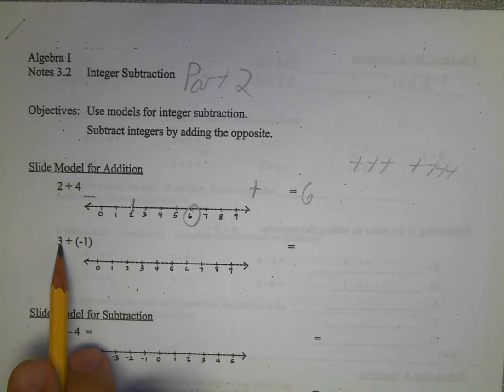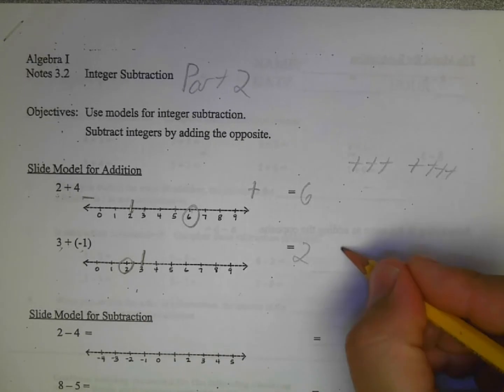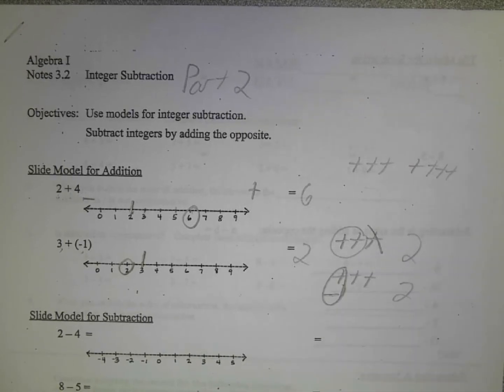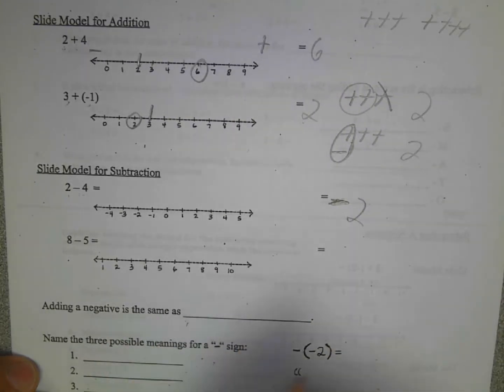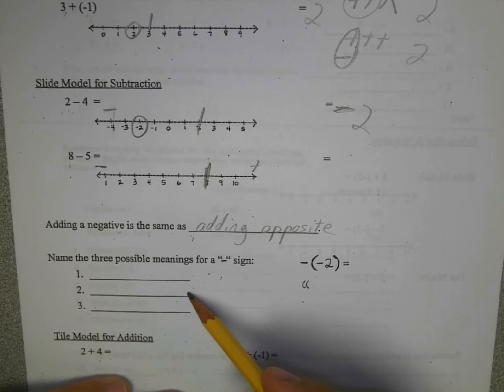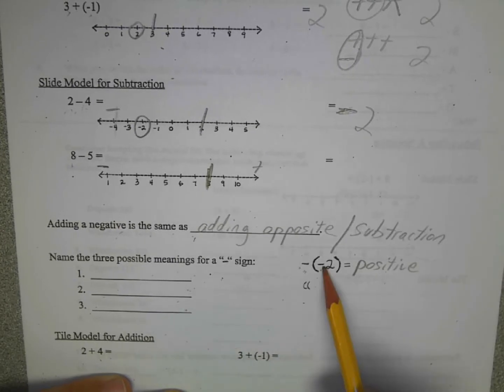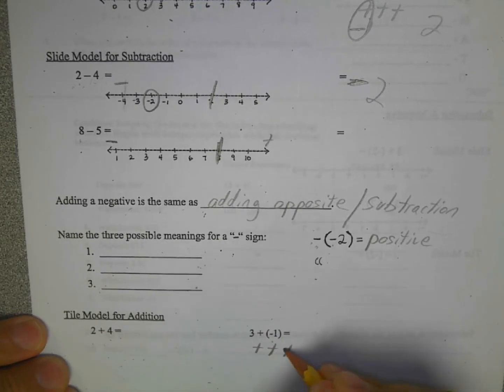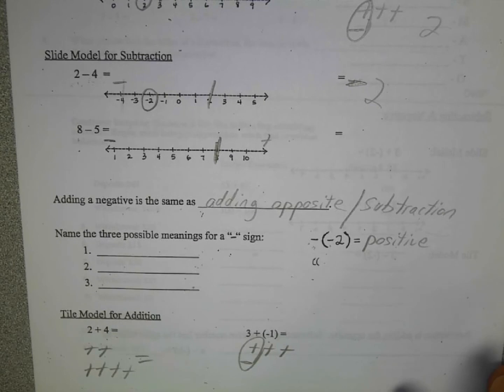Sec 3 2 Subtracting Integers Part 2